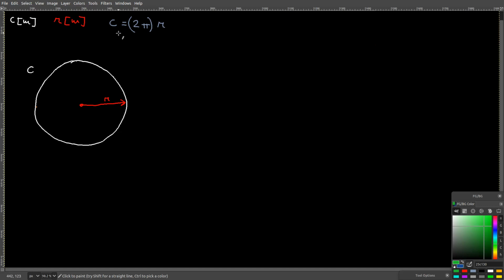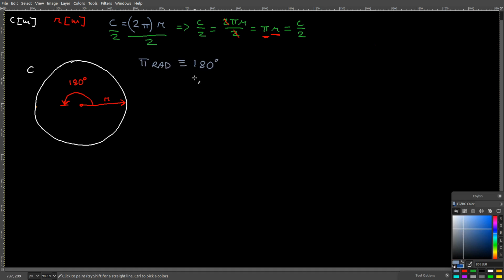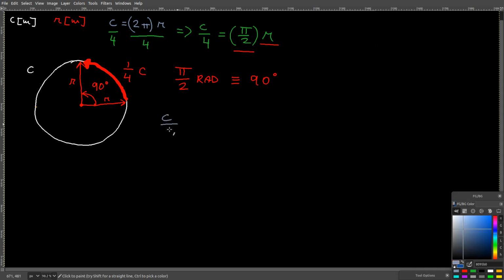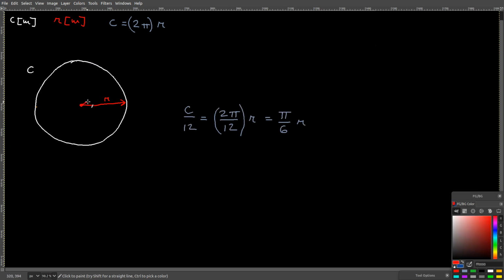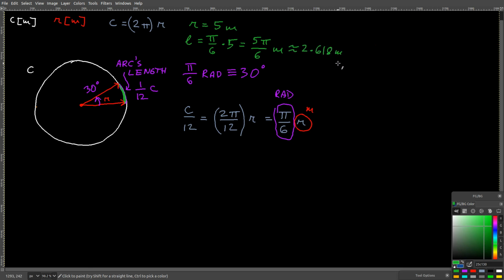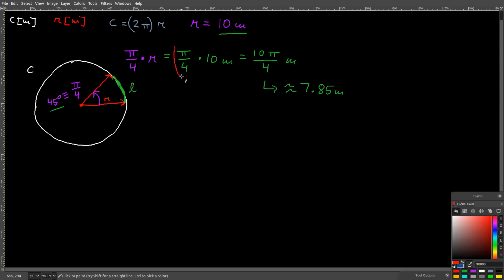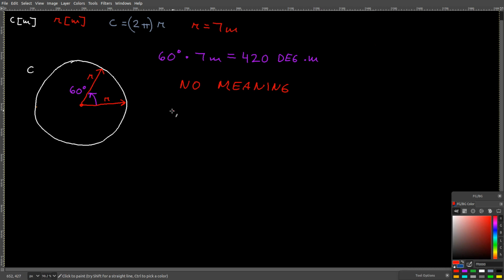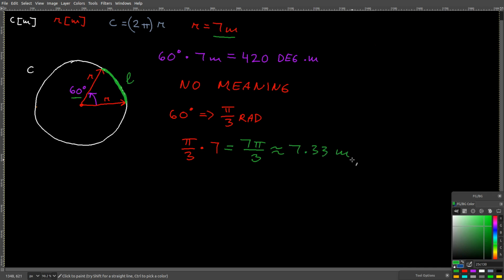The ultimate Math teaching game - arc length - lecture 2